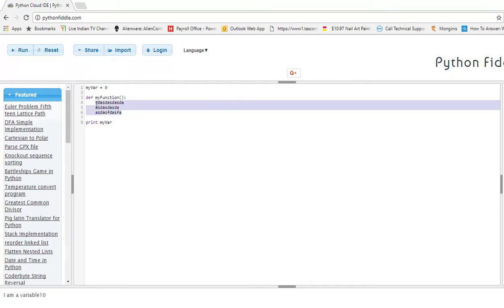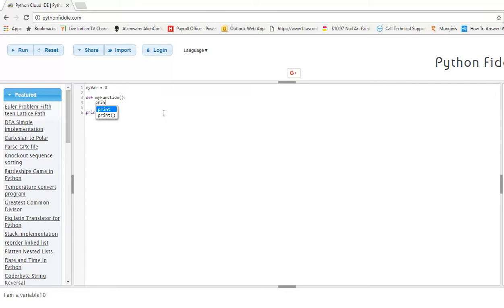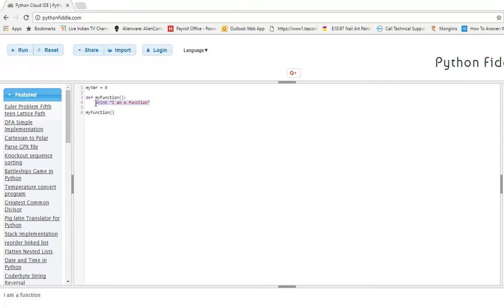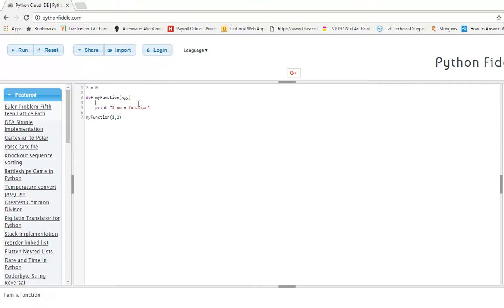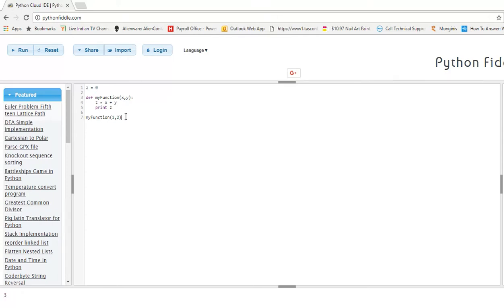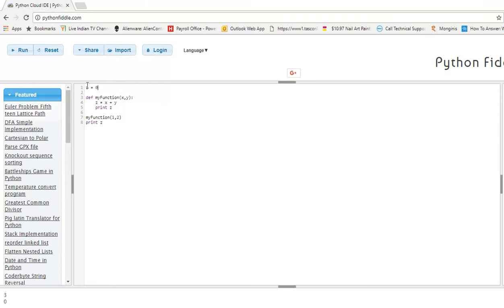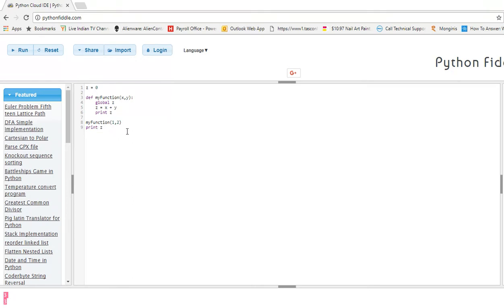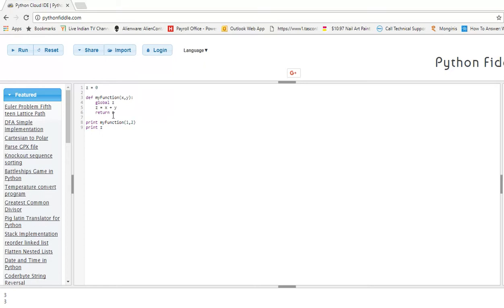Part 2 Python